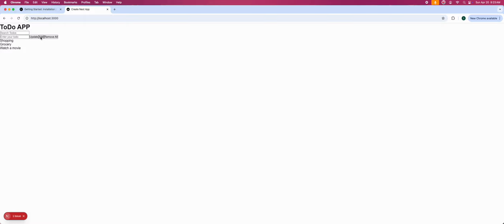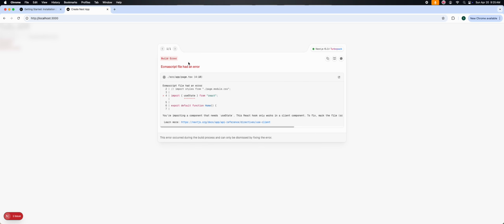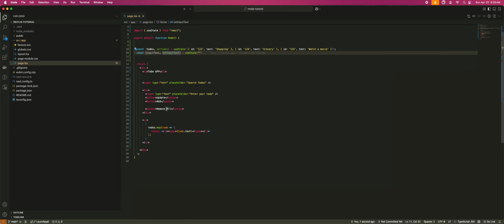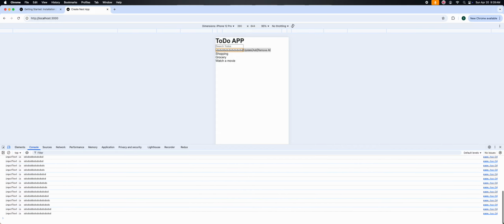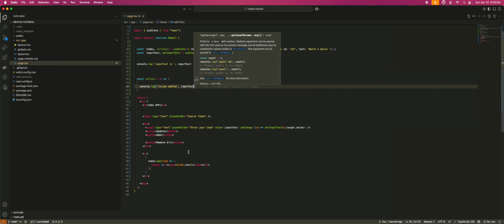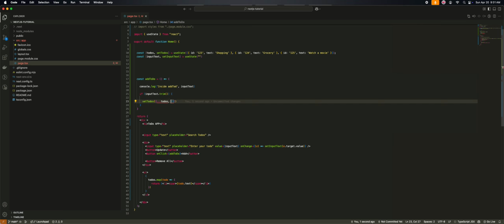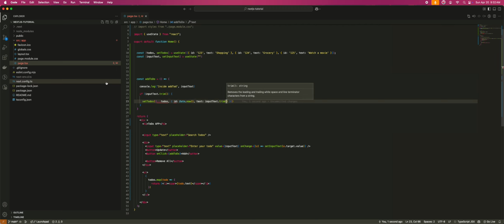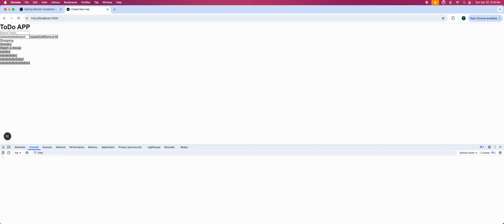Creating the Todo UI | Next.js Todo App (Beginner Tutorial #2)"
Build a Todo App with Next.js | Beginner-Friendly Full Course"

In this beginner-friendly tutorial series, we’ll walk through how to build a complete Todo App using Next.js (App Router). From setting up the project to deploying your first functional web app, each video breaks down essential concepts in modern web development.
🔧 What You’ll Learn:
 • Managing state in React
 • Using LocalStorage to persist data
 • Styling the app with basic CSS or Tailwind (if used)
👉 Whether you’re new to coding or brushing up on React/Next.js, this course is for you!